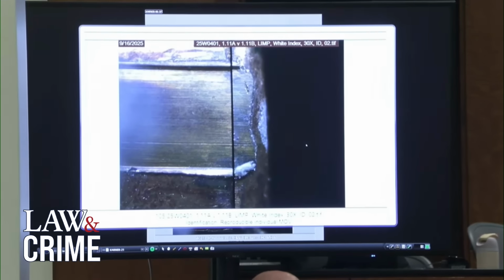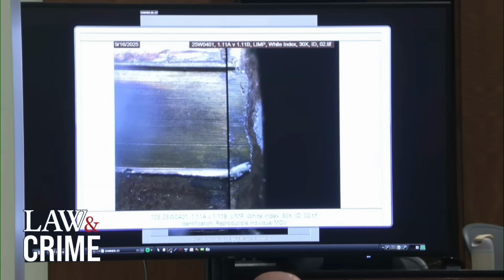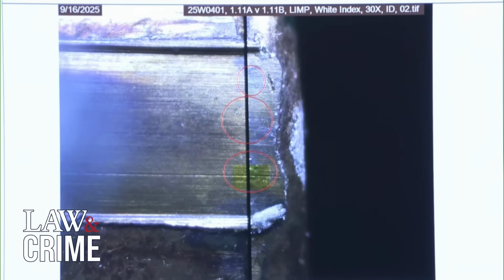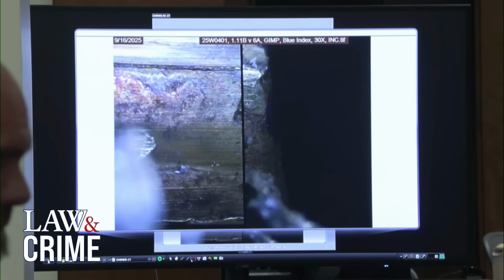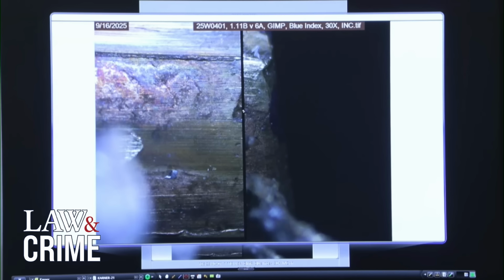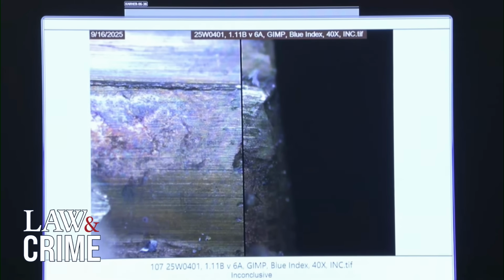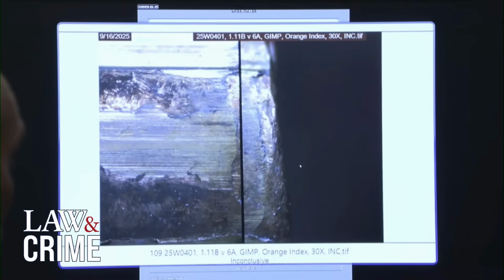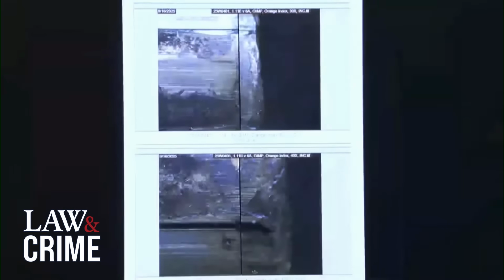Bullet Fragments in Charlie Kirk Shooting: ‘Inconclusive’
Could one of the most important pieces of forensic evidence leave unanswered questions? An ATF firearm and toolmark examiner testified that some bullet fragments recovered in the Charlie Kirk shooting were “inconclusive” after forensic testing. Samantha Karner compared test-fired bullets with fragments recovered from the scene during the preliminary hearing for Tyler Robinson, who is accused of killing Kirk in September 2025.